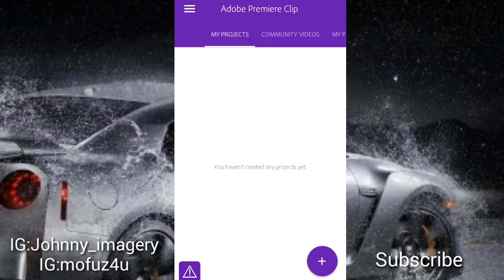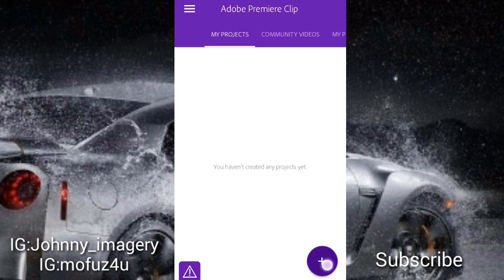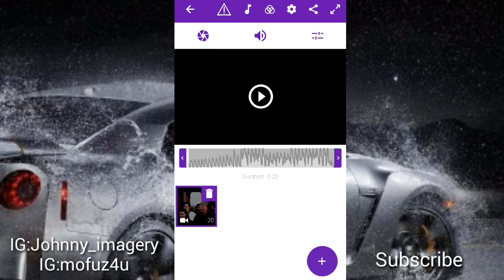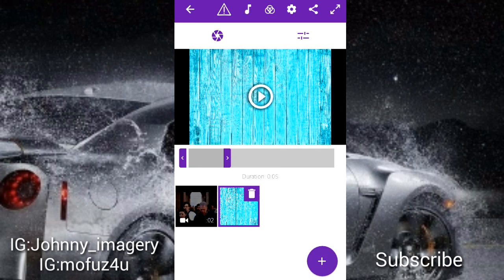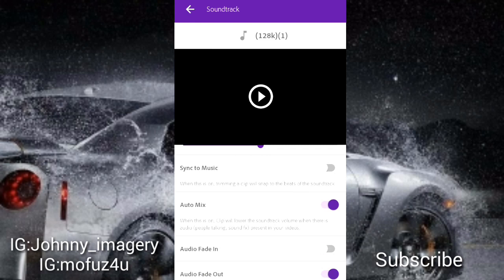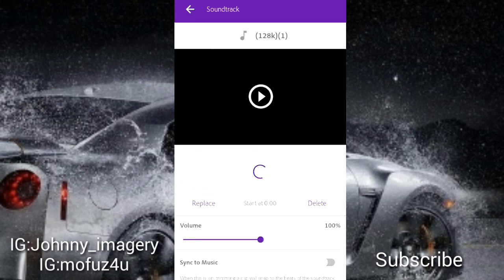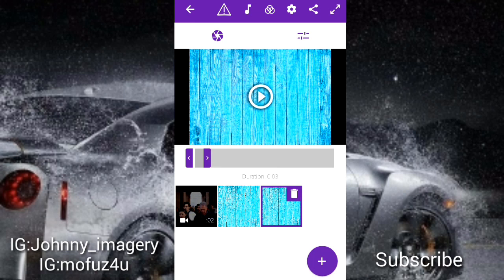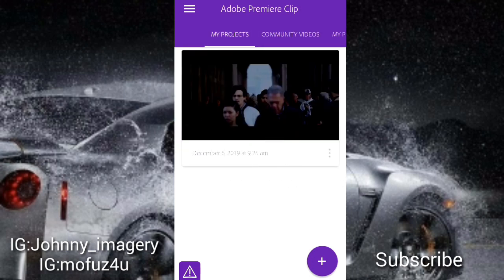Adobe premier clip full tutorial - Best free video editing app for android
In this video I will be doing a full tutorial on how to use Adobe premier clip. this app is hands down the best free video editing software/app for android. If you think it's not the best free video editing app go down in the comments section and tell me.

Big up to mofuz 🔥

Features of this app

📌 cross fade transitions
📌no watermark
📌export up to 1080p
📌 color presets. Ecetera.

You can send me message directly on Instagram @johnny_imagery. If you have any requests